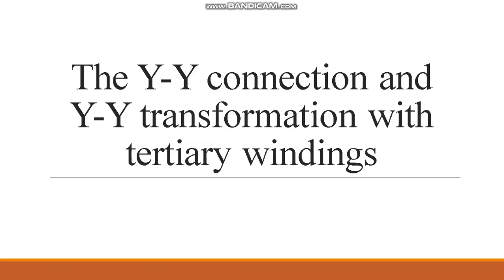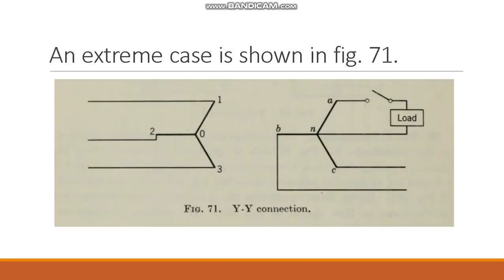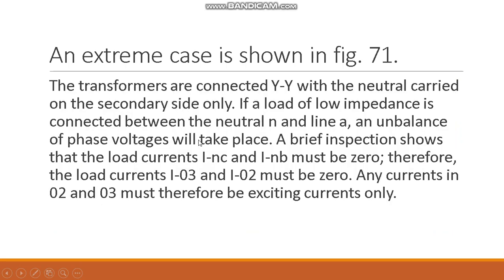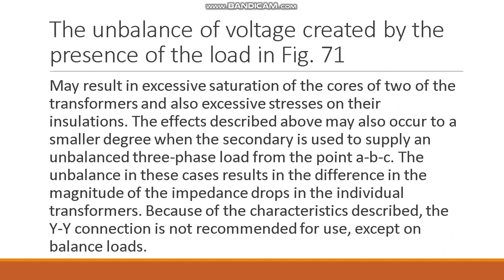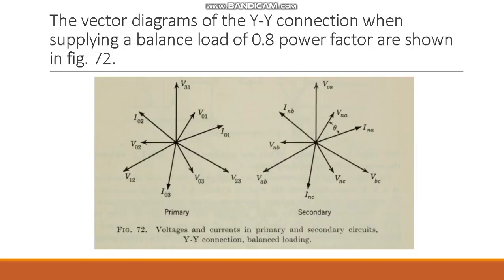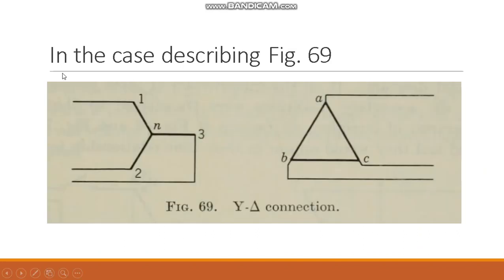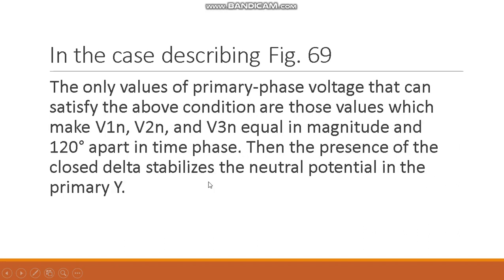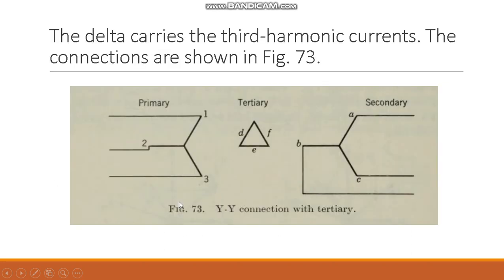Y Y Connection and Y Y transformation with tertiary windings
The Output of Mr. Guatno for Electrical Apparatus and Devices